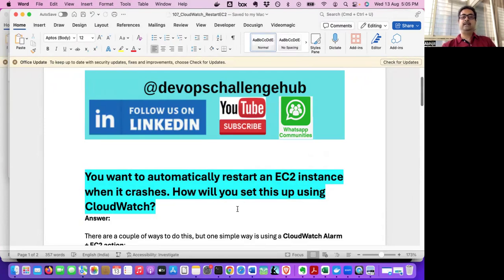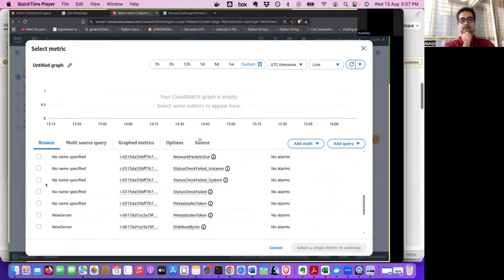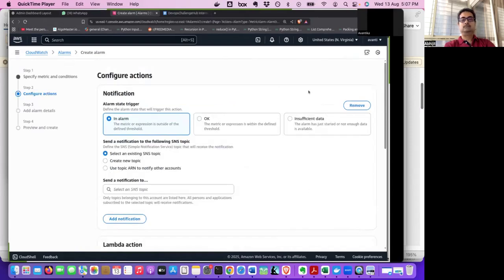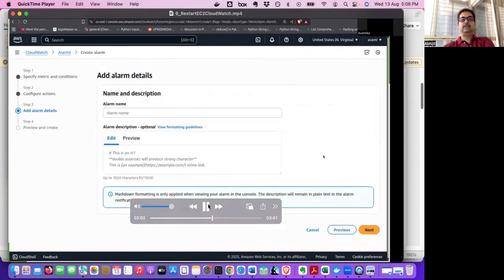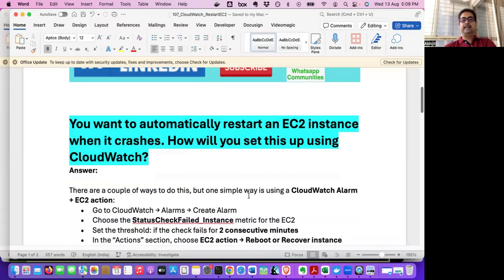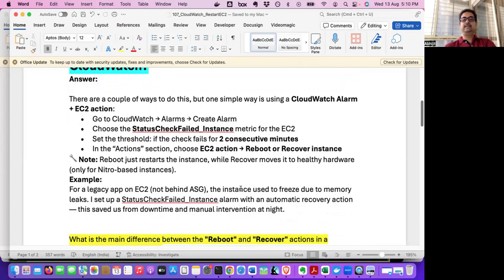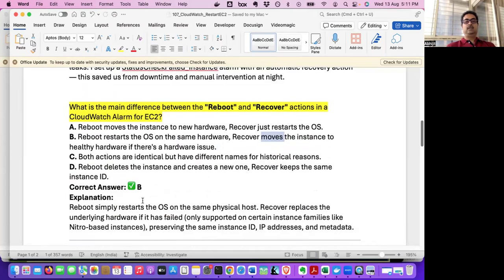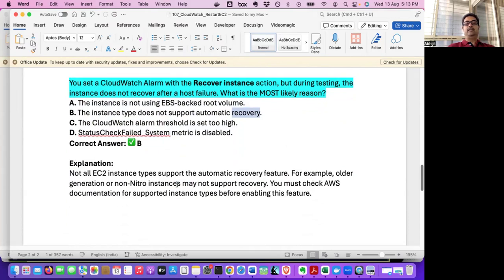AWS Devops Interview Q:107 You want to restart EC2 after crash how will you do using cloudwatch?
AWS Devops Interview Question:107 You want to restart EC2 after crash how will you do using cloudwatch?